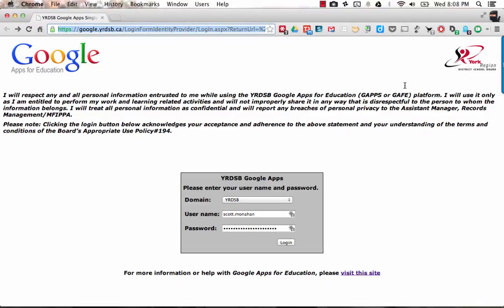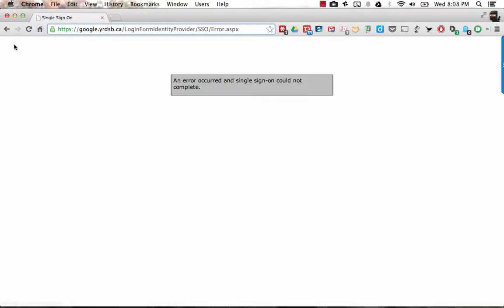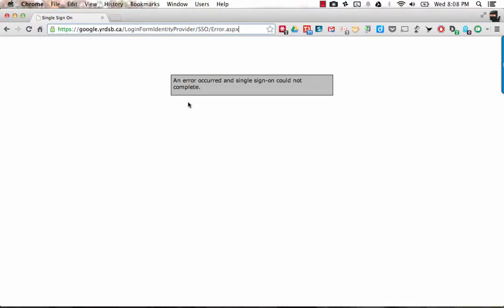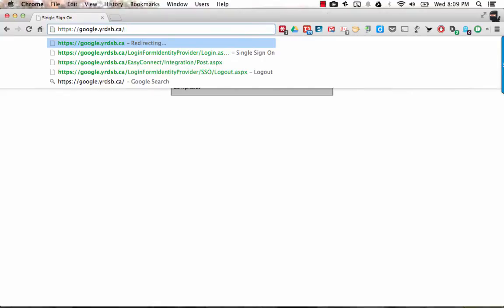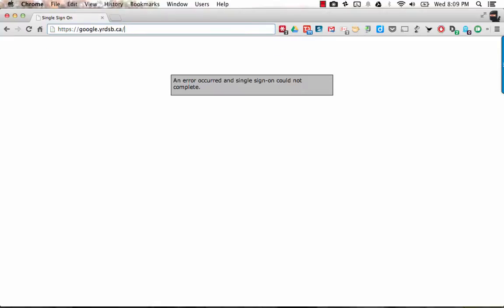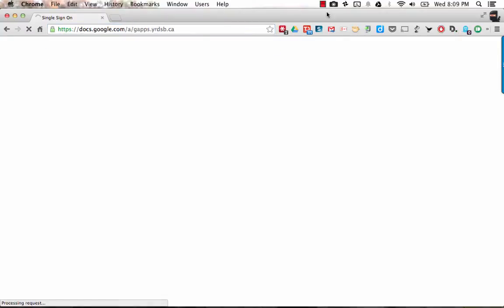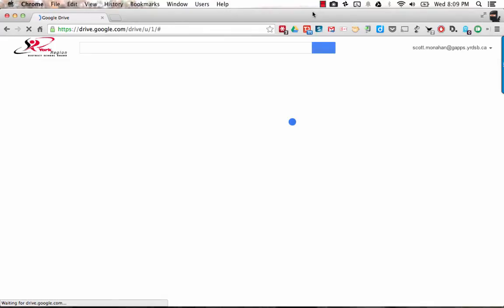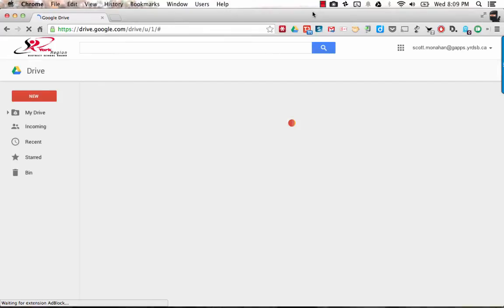Single Sign On Errors for YRDSB GAFE Users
A short screencast of how to deal with that pesky single sign on error for YRDSB GAFE users.